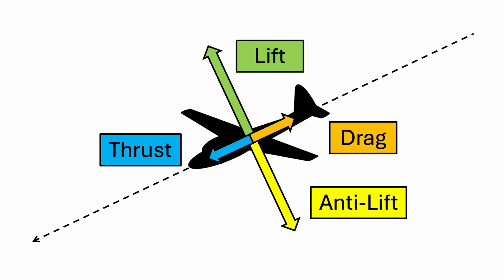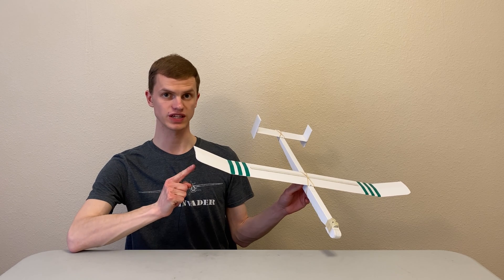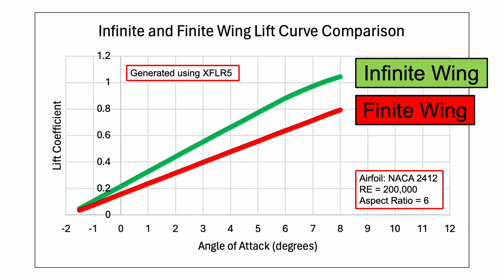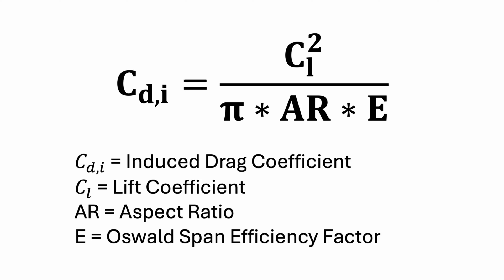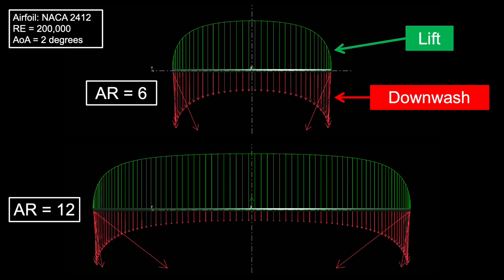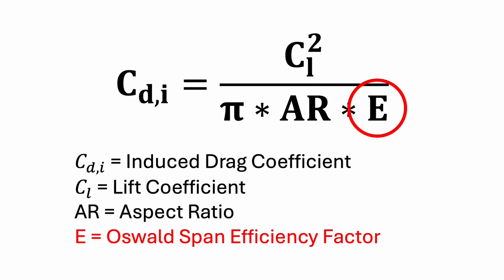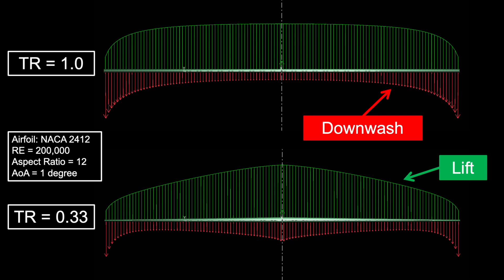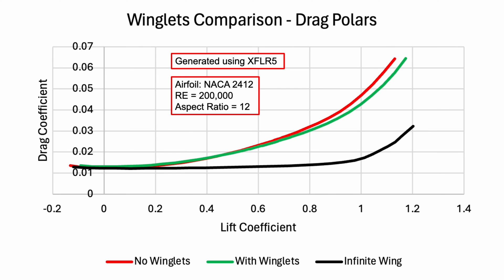Induced Drag Force Explained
This video explains where detrimental induced drag force comes from and how to design airplanes to minimize the induced drag.  An experiment is shown to demonstrate how taking steps to reduce the induced drag force acting on a glider increases the distance it can fly.

Timecodes
0:00 - Intro
1:40 - Where induced drag comes from
5:48 - The induced drag coefficient
6:50 - The aspect ratio
8:19 - Aspect ratio demonstration
9:36 - The Oswald span efficiency factor
10:51 - Tapered wings
12:11 - Winglets
13:20 - Ground effect
14:17 - Conclusion